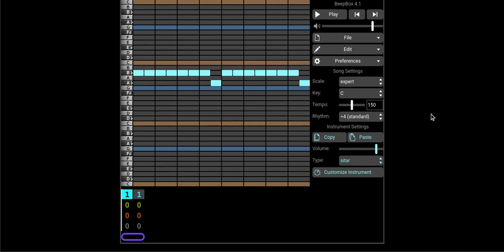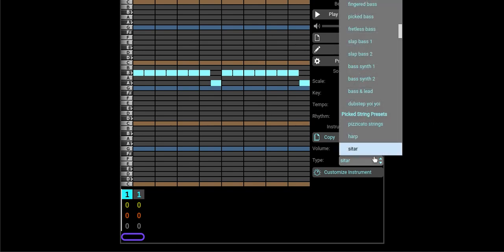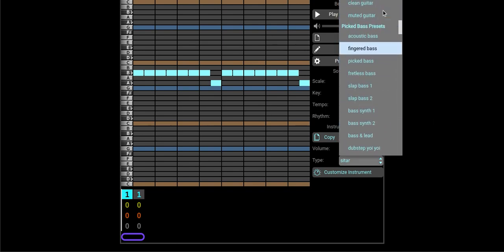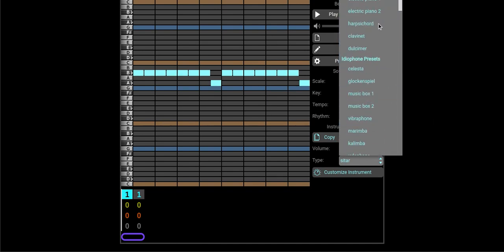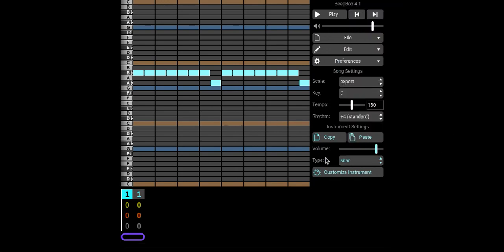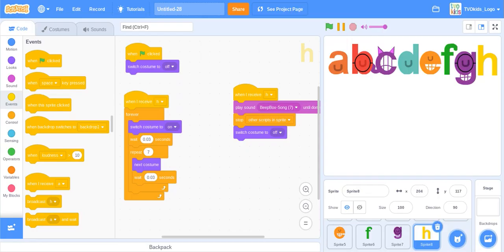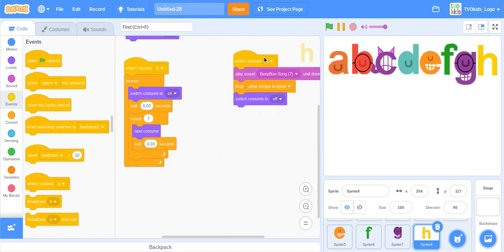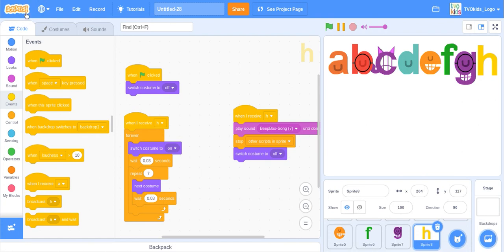I'm making the tvokids band in scratch